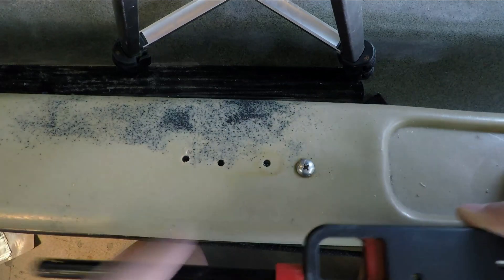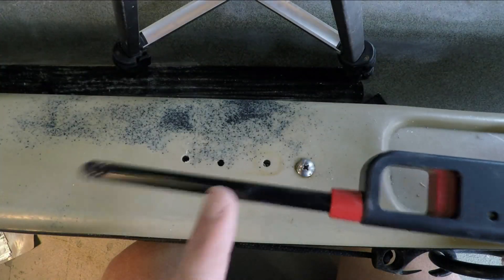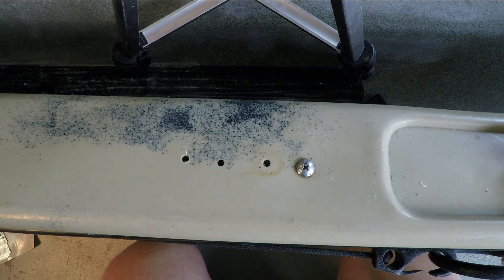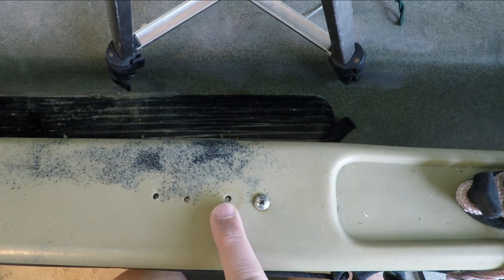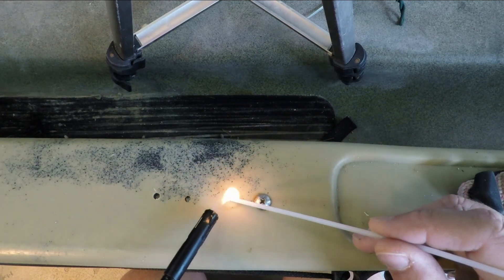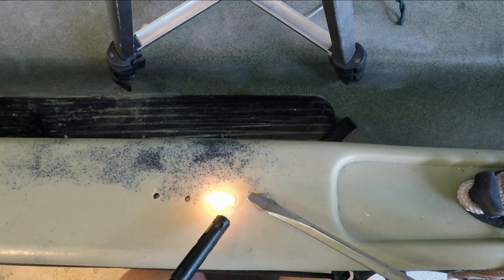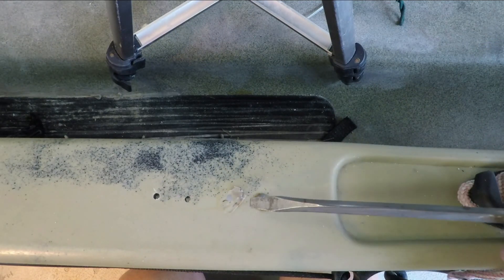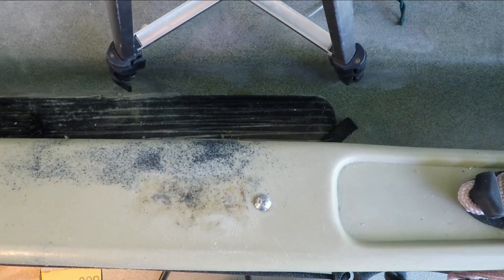Fix a Small Hole on a Kayak - Lighter vs Welder Test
I saw a video that used a lighter to repair a small hole in a fishing kayak.  I test that idea against a plastic welder to see whether the lighter works and to compare the result with a real welder

The Kayak Hacks Fishing channel covers kayak, wading, shoreline, spin and fly fishing.  It features interesting gear mods to make kayak fishing more comfortable, efficient and enjoyable.  In addition, I share many tips, tricks and "how tos" for more effective spin and fly fishing regardless of whether you are fishing from a boat or on your feet.  Thanks!